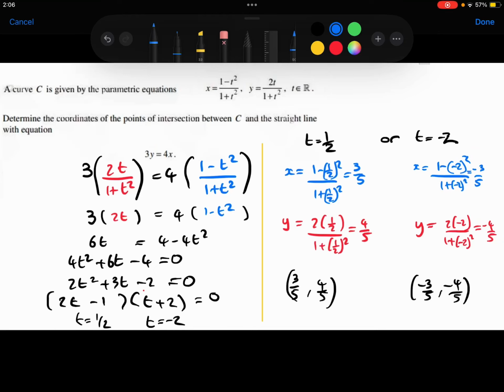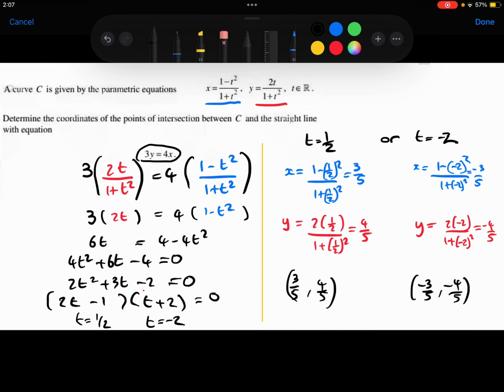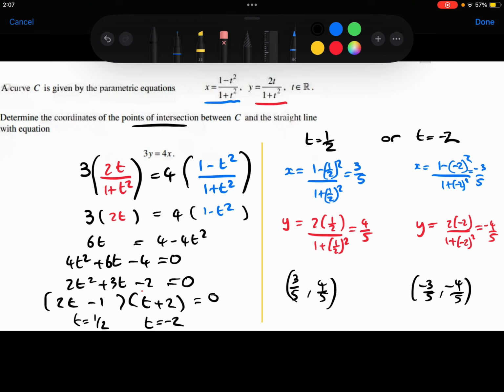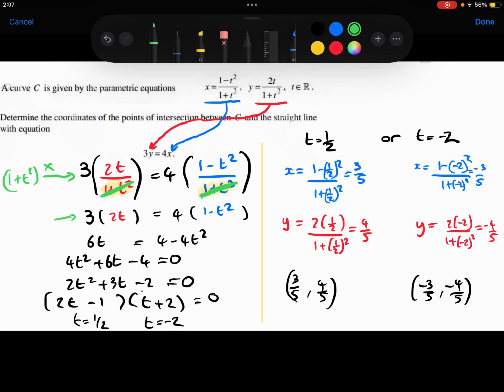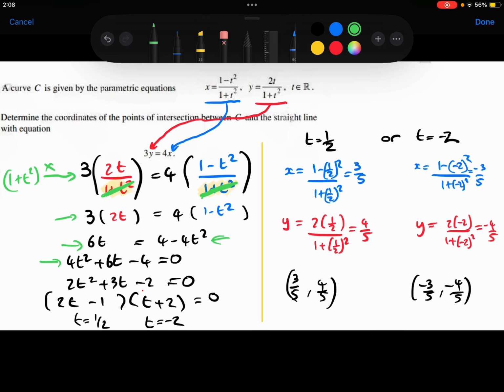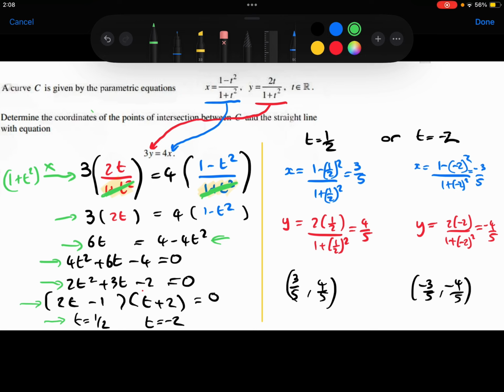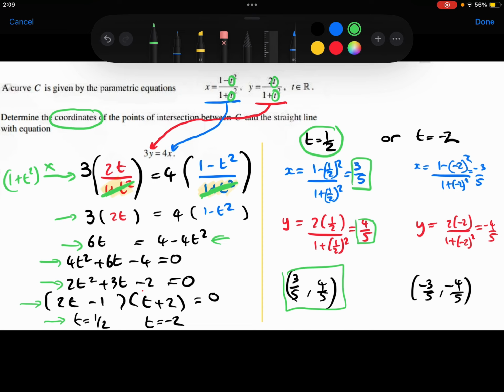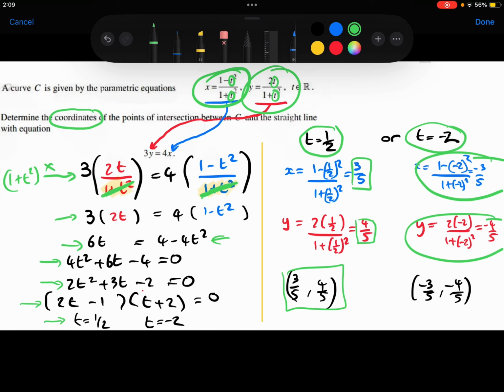Parametric equations - coordinate geometry HW Q6